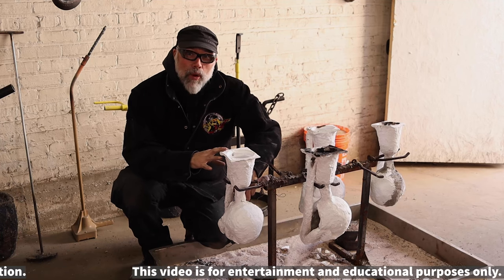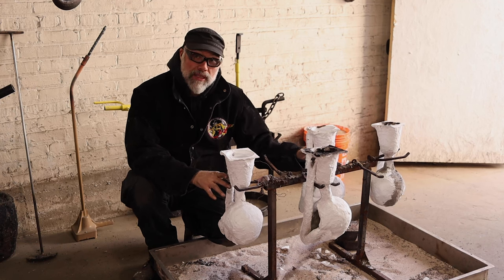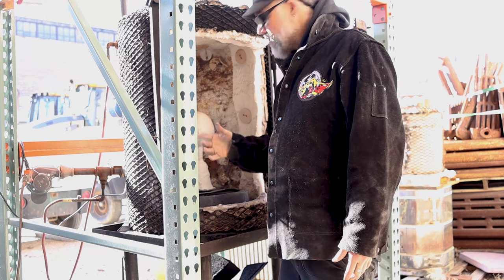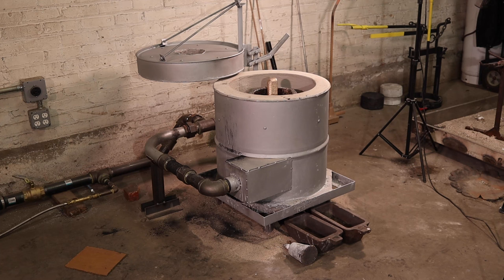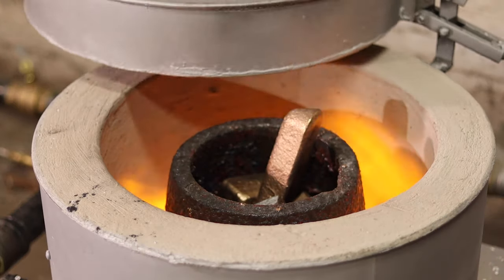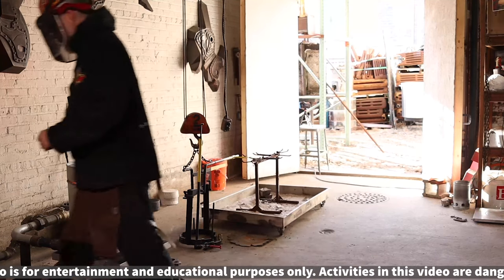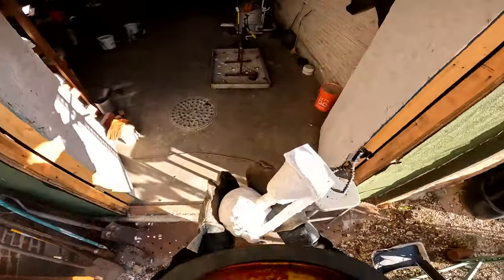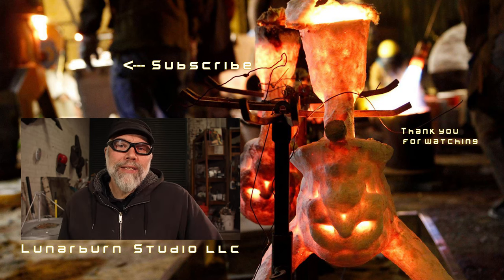How I pour molten metal into ceramic shell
In this video I will show you how i pour bronze into ceramic shell. I will explain both how and why my methods are best for my studio setup. And why most people are doing it wrong.

0:00 My approach to shell casting
3:50 Pre-heat
7:47 Foundry tools
10:20 Lighting the furnace
14:24 Adding metal
15:30 Safety
16:30 Checking the metal Temp
17:57 The Pour

The Solo Pour Rig, designed and built by Lloyd Mandelbaum of Chicago Crucible.

Filmmaking kit:

VILTROX EF-EOS M2 Speed Booster
Canon EF 50mm f/1.8
SanDisk 256GB Extreme Pro
Amaran 200x Bi-Color LED Video Light
Neewer Pro 100% Stainless Steel C Stand with Casters
Aputure Light Dome SE Softbox
GVM Led Bi-Color Video Lights
Sennheiser XSW-D PORTABLE LAVALIER SET
Logitech MX Master 3
GoPro Hero10: